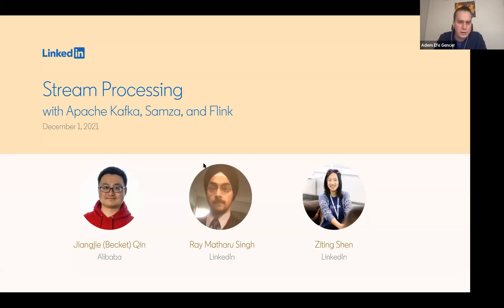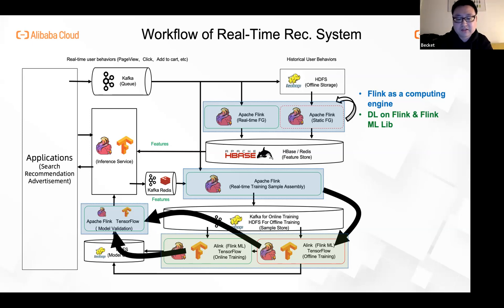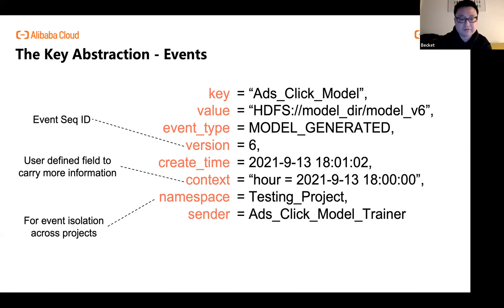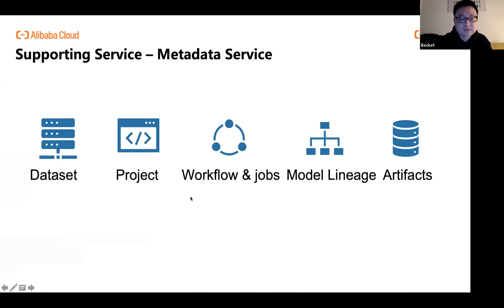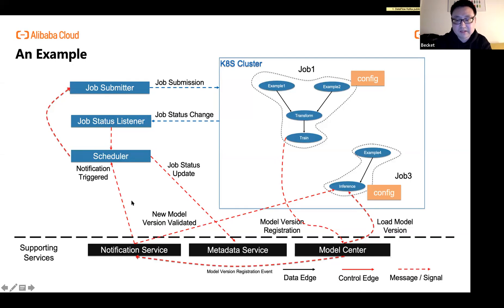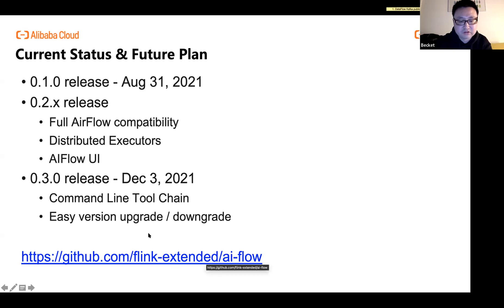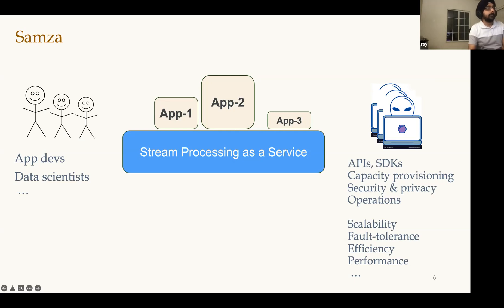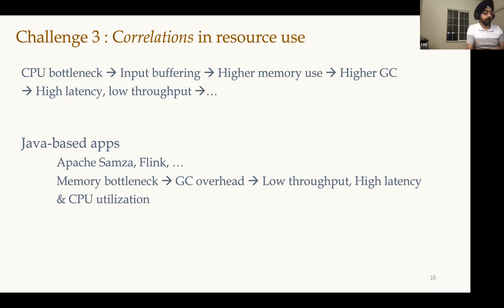Stream Processing with Apache Kafka, Samza, and Flink (December 2021)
00:00 AI Flow: A Unified Workflow for Batch and Streaming
Jiangjie (Becket) Qin, Alibaba

43:07 Auto-sizing for Stream Processing Applications at LinkedIn
Ray Matharu Singh and Ziting Shen, LinkedIn

Recorded December 1st, 2021.